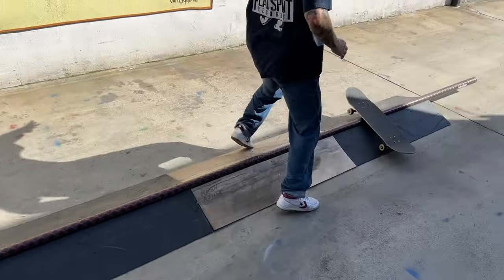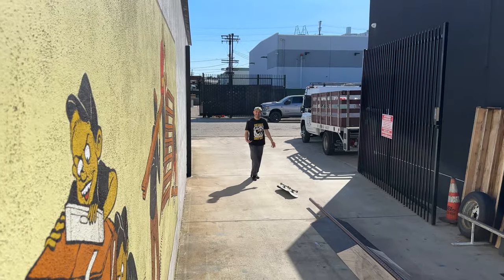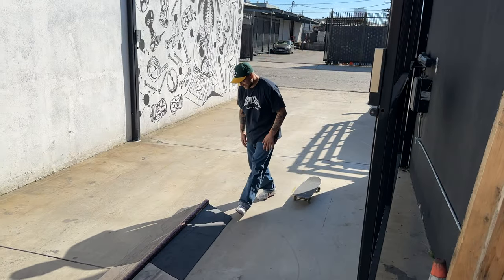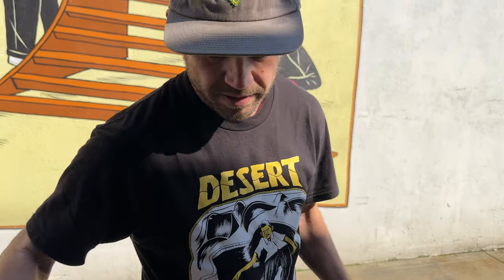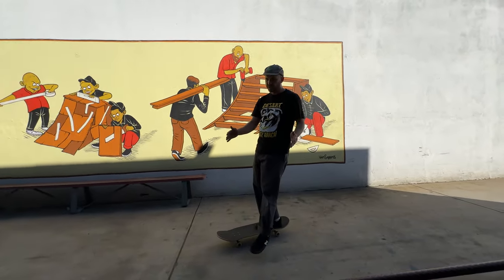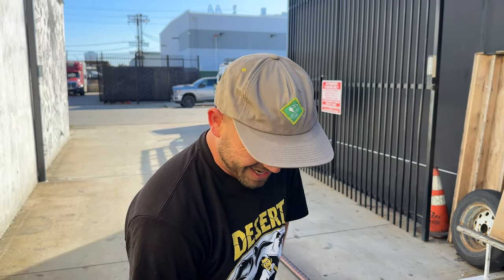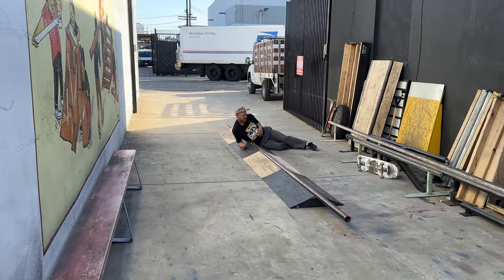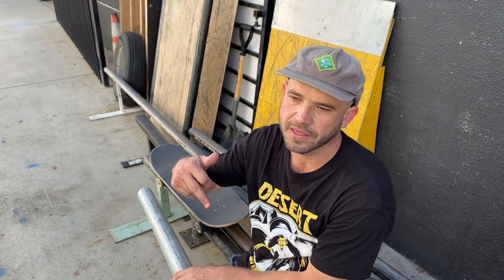It's the funnest Slappy Obstacle ever!